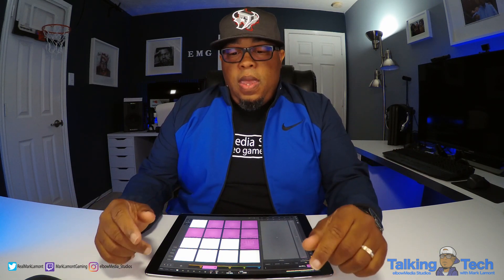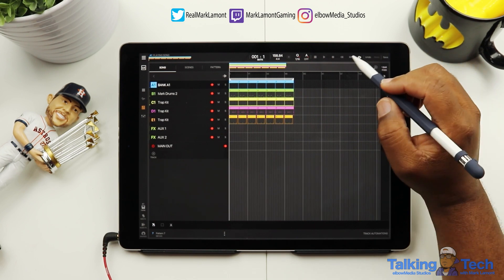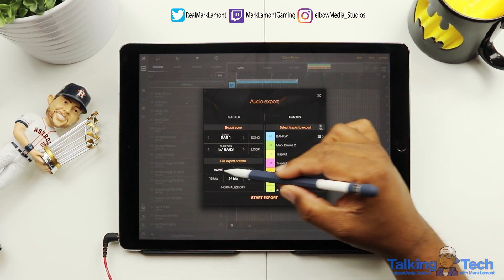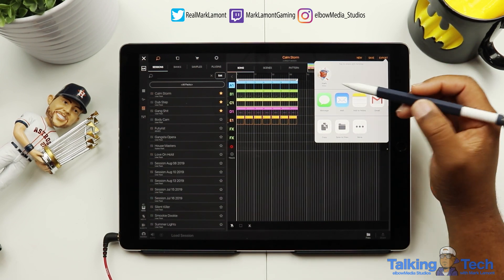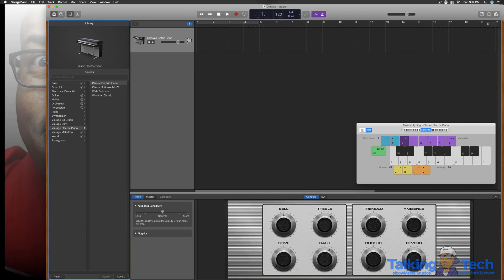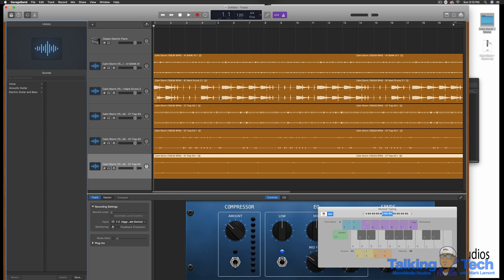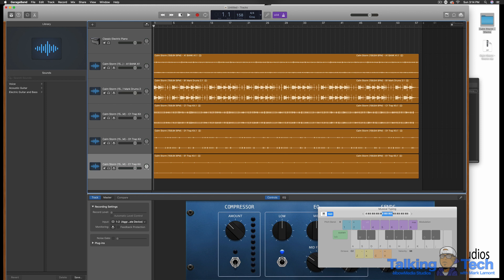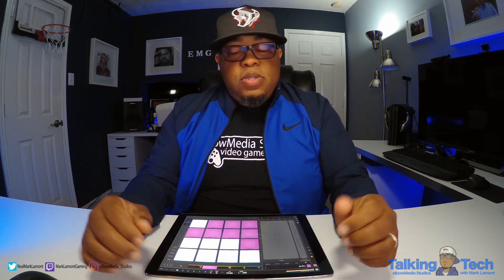BeatMaker 3 Tutorial | How to Export Stems "Tracks" from BeatMaker 3 into GarageBand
Hey what's up people? Today we have another BeatMaker 3 tutorial about how to export stems. Stems are all the track in your beat that you want to export and use in another DAW. Let's get to it!